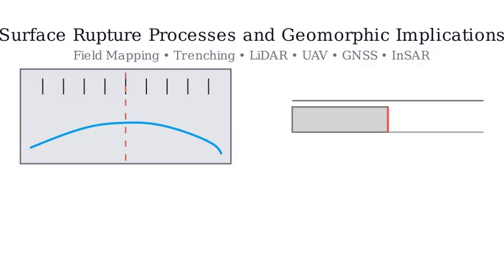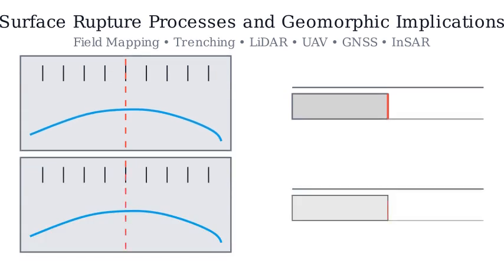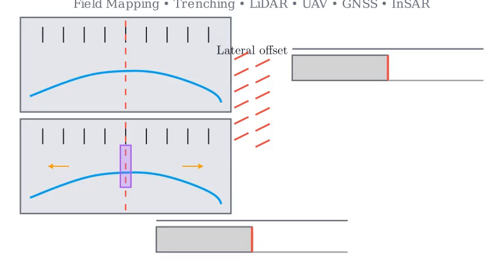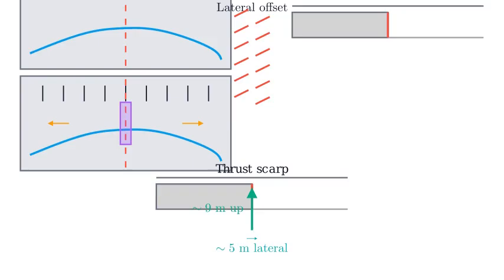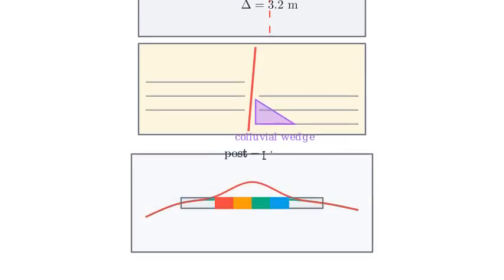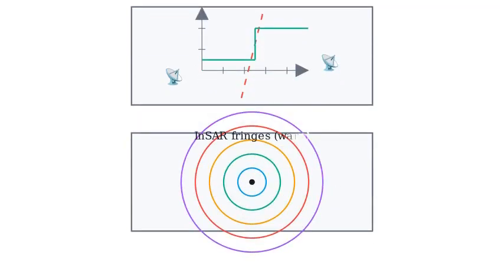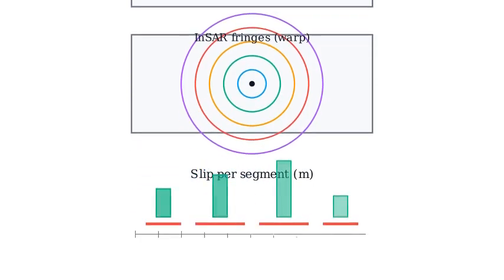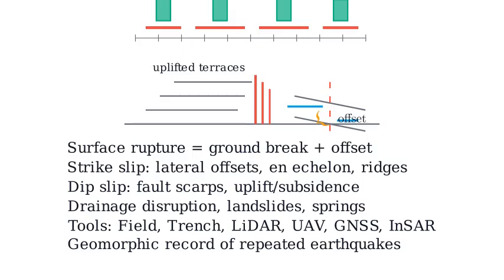24. Tectonic Geomorphology Of Active Orogenic Belts (Part 24)